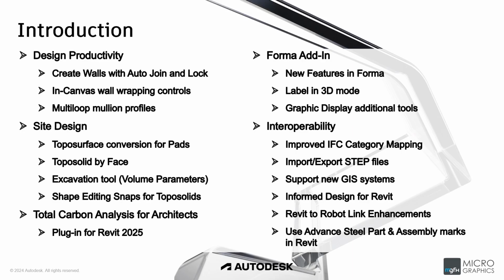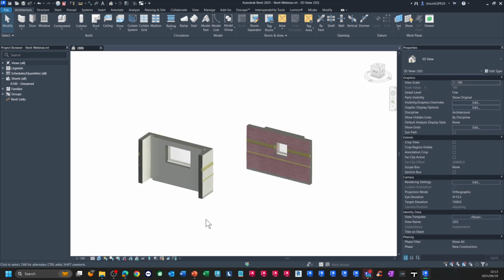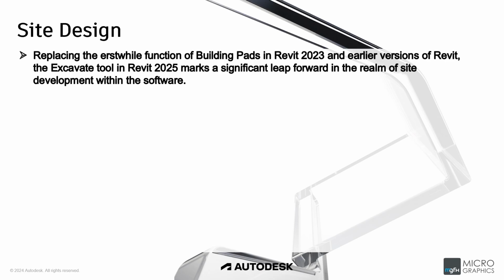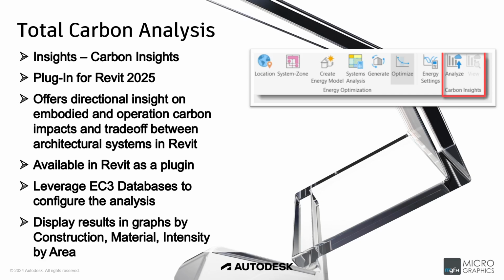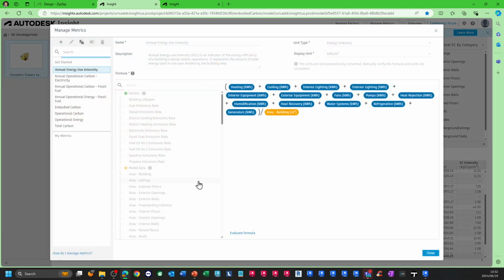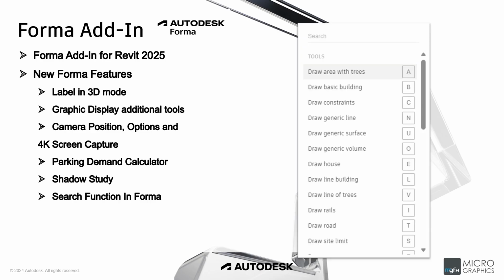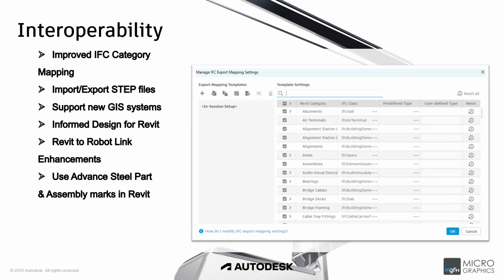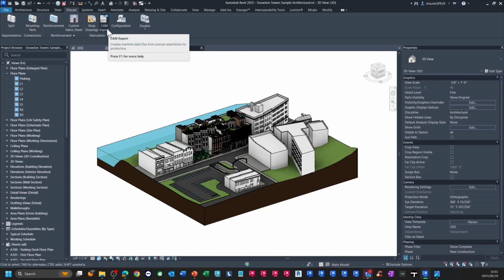What's New Revit 2025